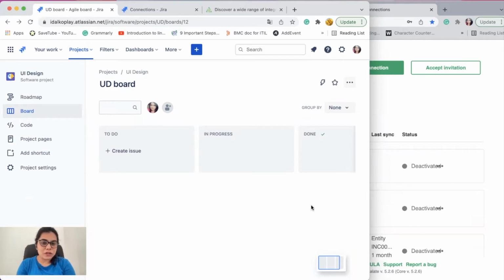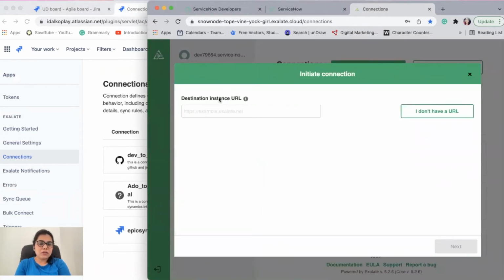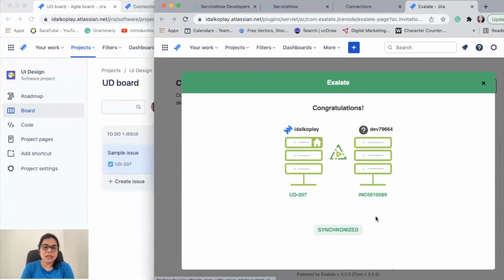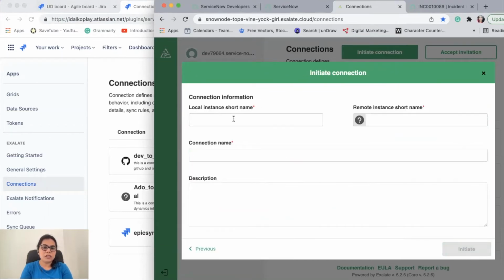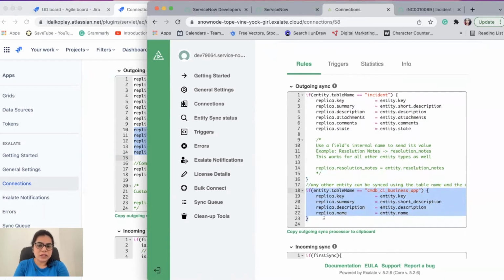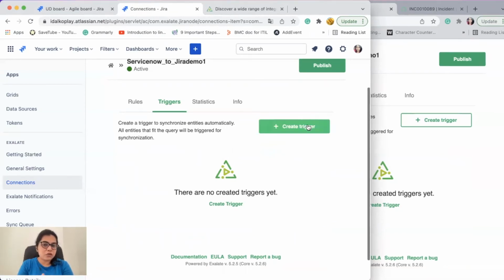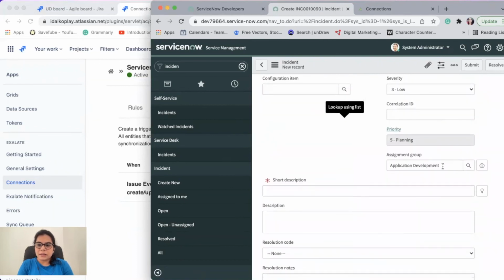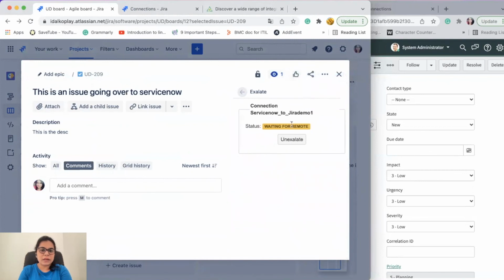Jira ServiceNow Integration (Archive Pre-2025): Sync Jira and ServiceNow Bidirectionally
Learn how to set up a Jira ServiceNow integration in a few straightforward steps using either one of the 2 Exalate configuration modes: the Basic mode (for simple basic scenarios) or the Script mode (for more advanced use cases where you can define your own sync rules).

Exalate is a cross-company integration solution that can be used to integrate different issue trackers and work management systems like Jira, ServiceNow, Salesforce, Azure DevOps, Zendesk, GitHub, and more.

00:00 - Basic Installation
02:48 - Establishing a Connection
05:18 - Basic Mode
09:13 - Script Mode
16:00 - Triggers

✅ Got a question or wanna see how this works for your specific use case?
📍Need help with an integration? Reach out to one of our partners in your location